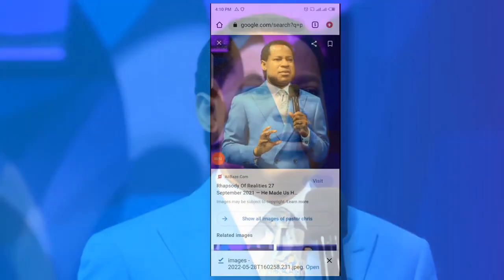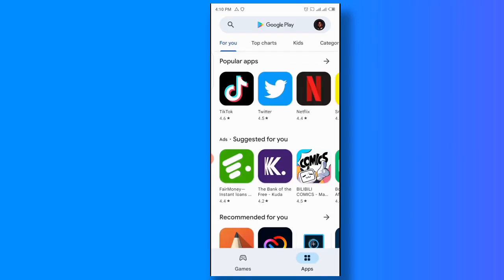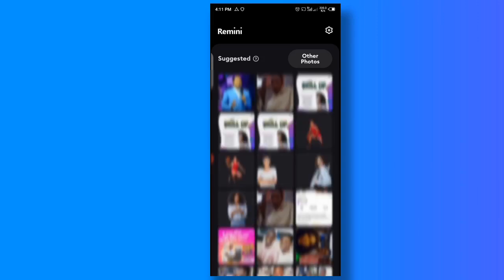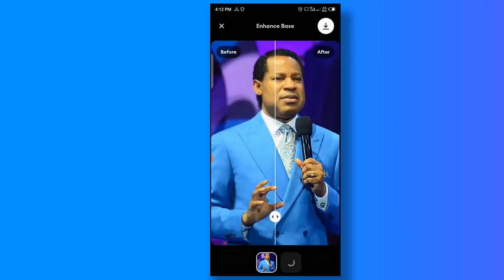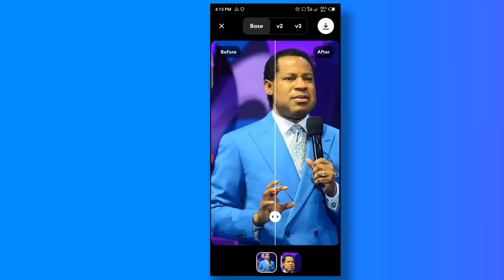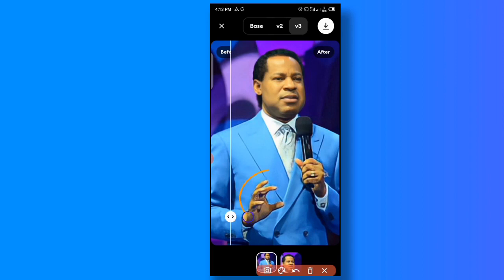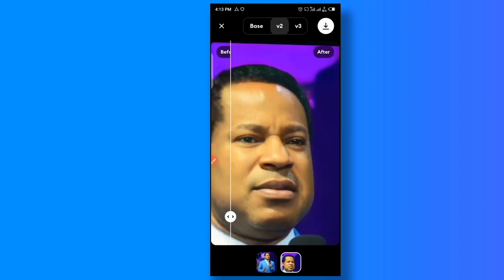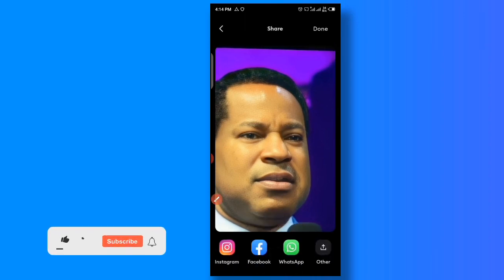How To Improve Photo Quality For Pixellab Designs Without Editing | Best AI PHOTO ENHANCER 2025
Want to know the SECRET to transforming your Pixellab designs without editing? In this video, we'll show you how to improve photo quality using the best AI photo enhancer of 2025. Say goodbye to blurry images and hello to stunning visuals that will take your designs to the next level. Whether you're a beginner or a pro, this visual enhancement technique is a game-changer. No photo editing skills required! With this image upscaler, you can add more pixels to an image, restore old photos, and even increase logo quality. We'll explore how to fix blurred photos, improve your photography, and create breathtaking artwork without breaking a sweat. So, is Remini photo enhancer good? Let's find out! Tune in to discover the ultimate solution for editing solutions for your pictures and take your Pixellab designs to new heights.

INSTALL APPS | WATCH TUTORIALS TO USE EFFECTIVELY 👇

#1 REMINI AI PHOTO ENHANCER

#2 UPFOTO AI PHOTO ENHANCER

#3 AI MARVELS

Before and after effects